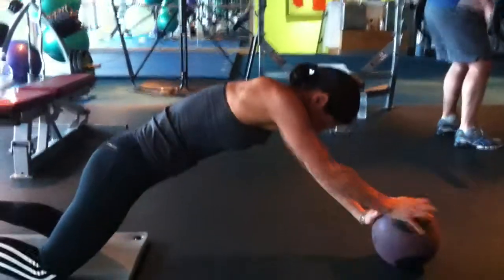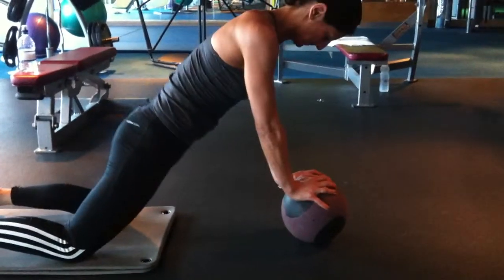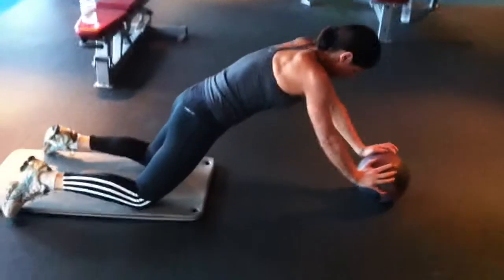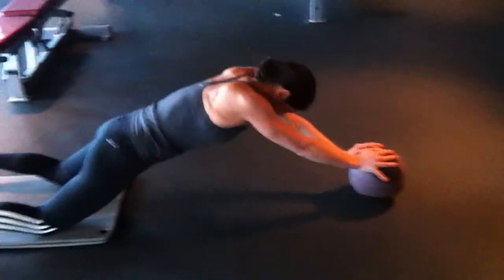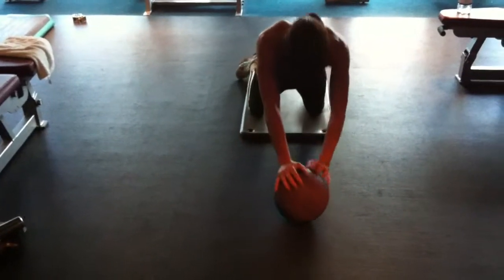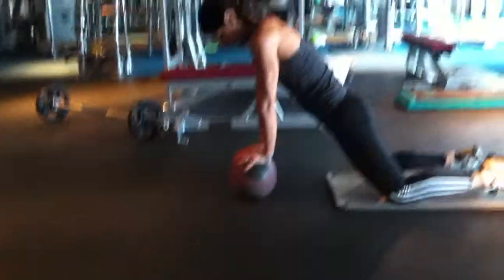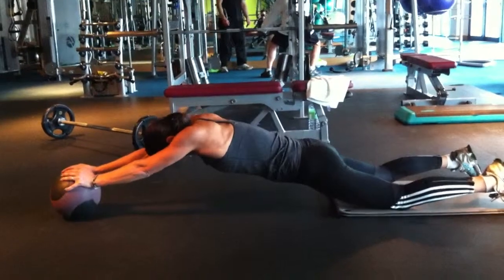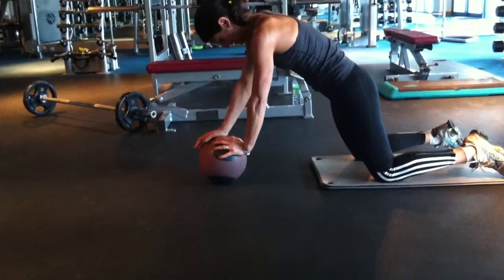Bionic Woman Kneeling Medicine Ball Walkouts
Kneeling medicine ball walkouts